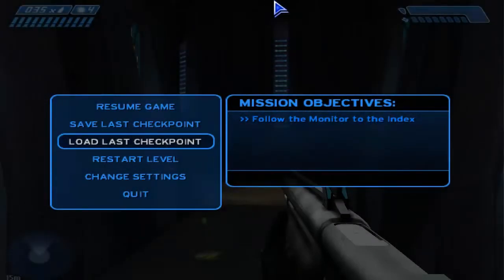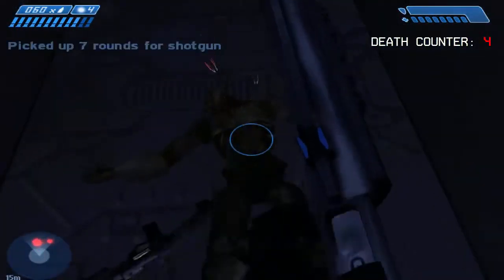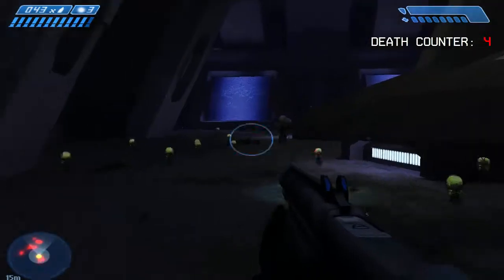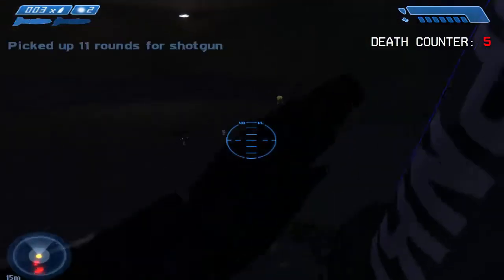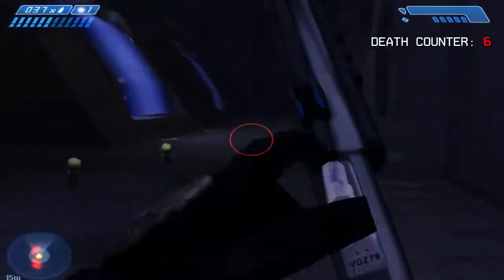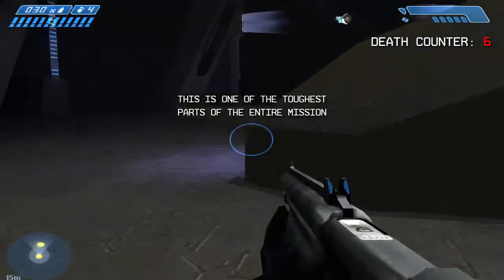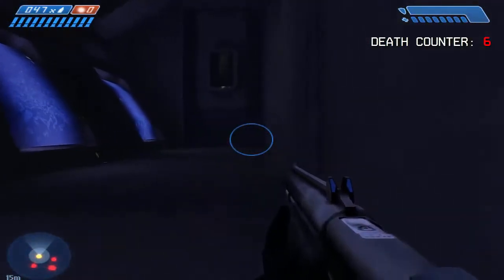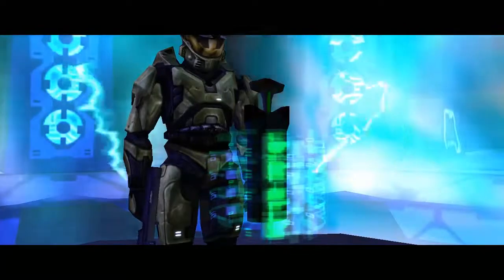Halo: Combat Evolved #12 | THE FLOOD SUCKS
I'm ready to get out of the Library by the end of this episode.  All Flood must die!

Level: The Library
Difficulty: LEGENDARY

INTRO / OUTRO
'2456 AD' - Per Kiilstofte

MUSIC
'Bully Kit' - Frank Klepacki

Ghost Recon Advanced Warfighter - Let's Do This - Tom Salta